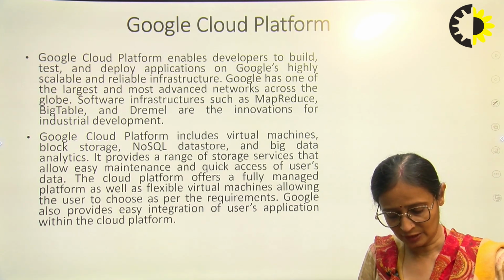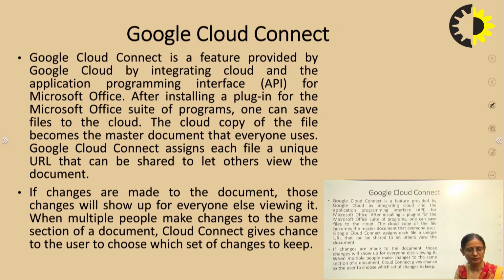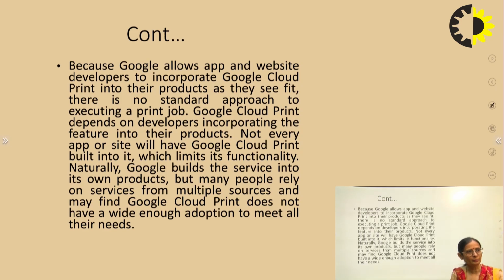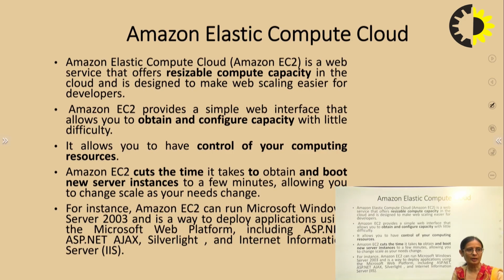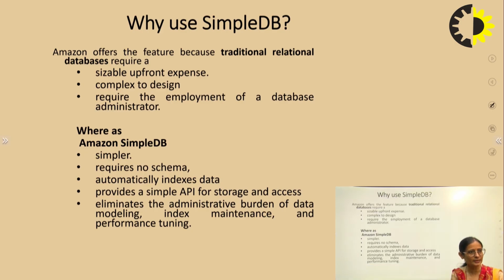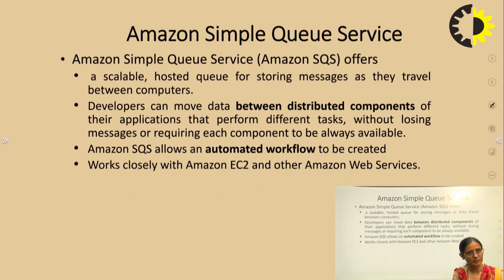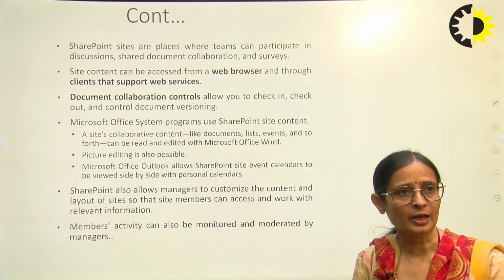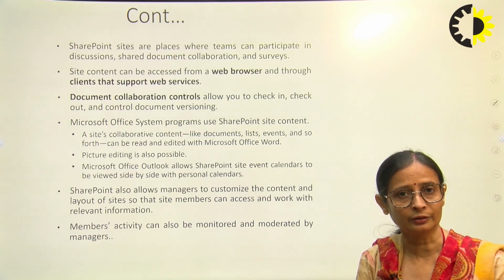CLOUD SERVICE PROVIDERS | CLOUD COMPUTING | LECTURE 02 BY MS. ARPNA SAXENA | AKGEC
Dear All,
Please find the links to all five units for CLOUD COMPUTING below:

Welcome to Lecture 02 of Cloud Computing by Ms. Arpna Saxena from AKGEC.
In this lecture, you will learn about Cloud Service Providers, their services, cloud platforms, and the different types of cloud service models used in modern computing.
This lecture is helpful for:
• Students preparing for placements and university exams
Topics Covered:
• Introduction to Cloud Service Providers
• Amazon Web Services (AWS)
• Microsoft Azure
• Benefits of Cloud Services
• Cloud Computing Applications
• Comparison of Cloud Providers
📘 Subject: Cloud Computing
🎓 Faculty: Ms. Arpna Saxena
🏫 Institute: Ajay Kumar Garg Engineering College (AKGEC)